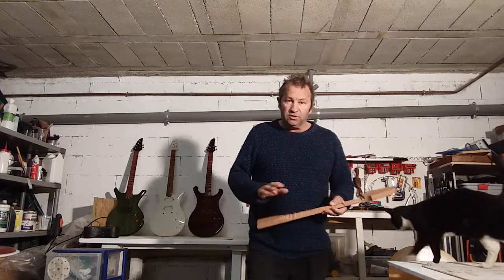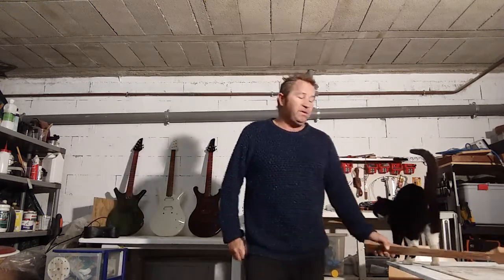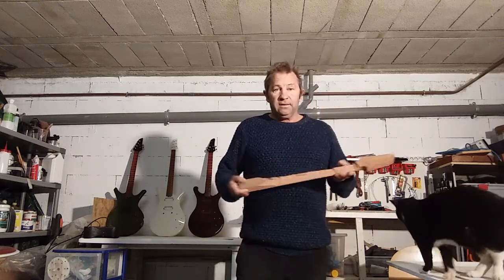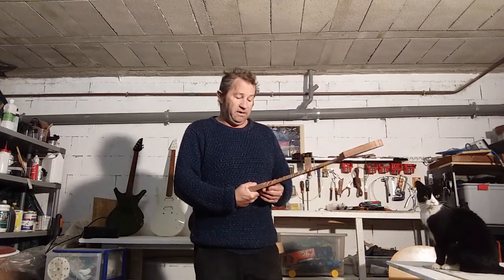Reinforced carbon fiber guitar necks, good or bad? Part 40 guitar making.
Advantages or disadvantages of reinforced guitar necks.aevo guitars. Andy evans